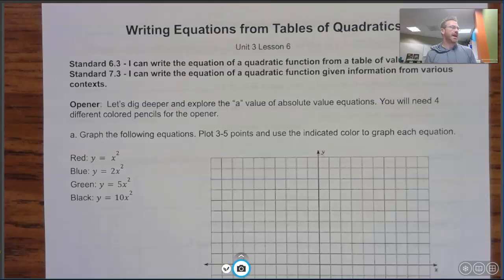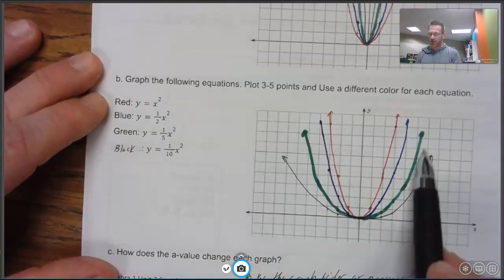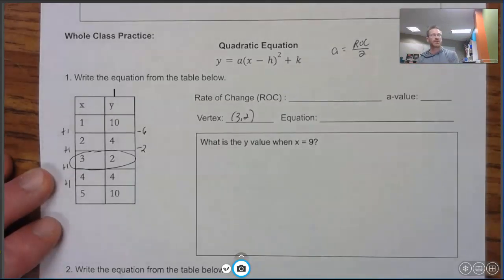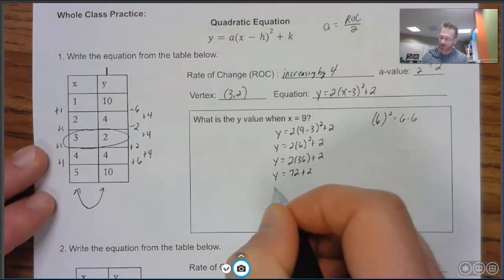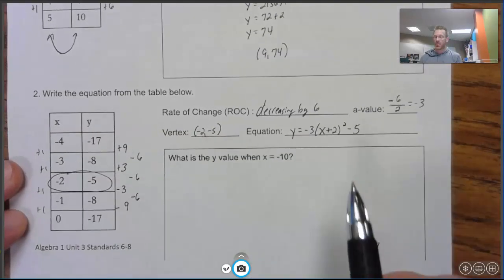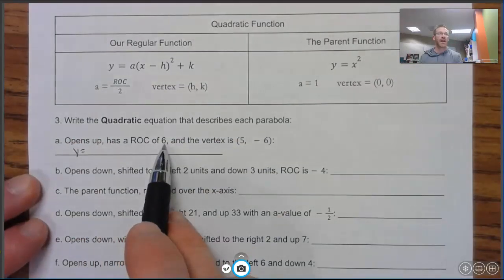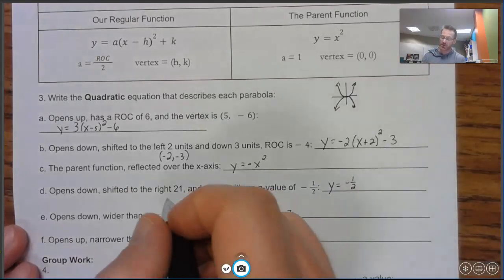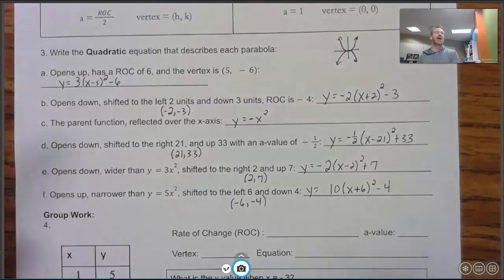Alg 1 U3 Lesson 6 Video